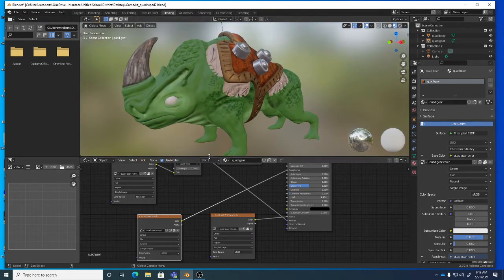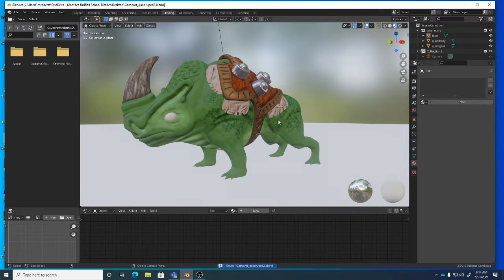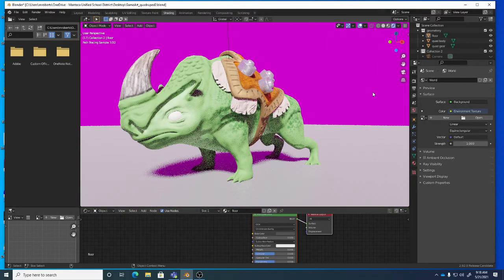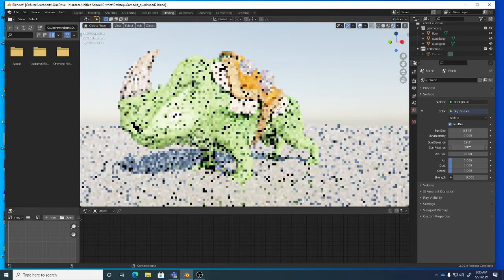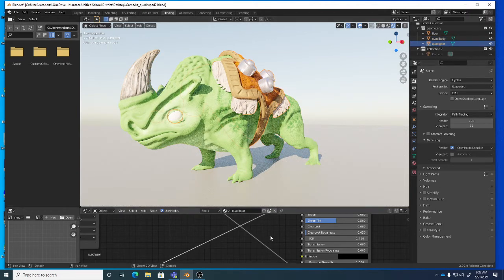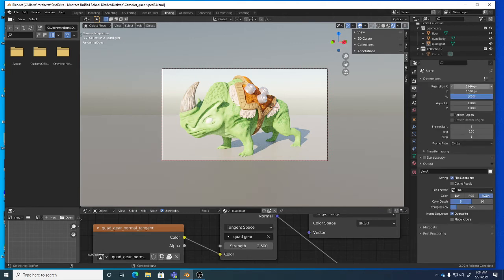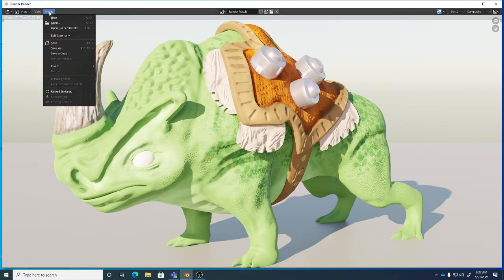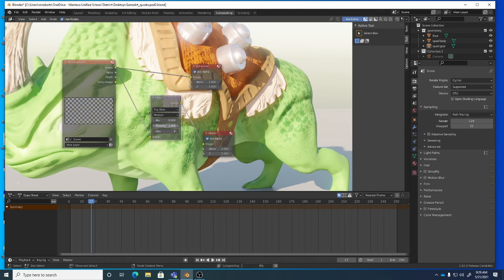Quadruped render sky environment glare composting